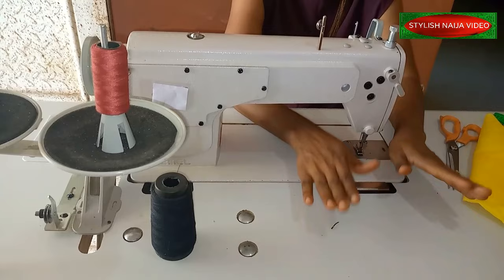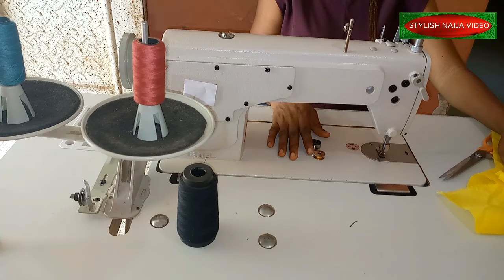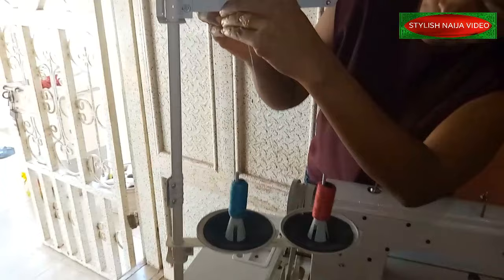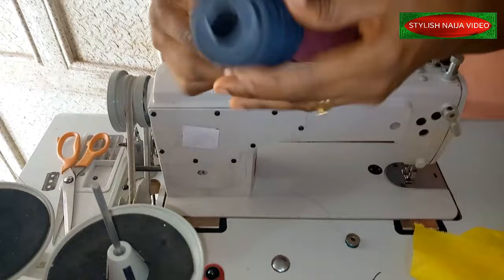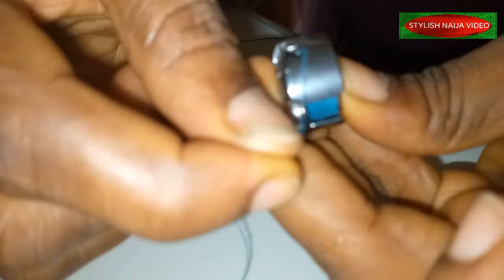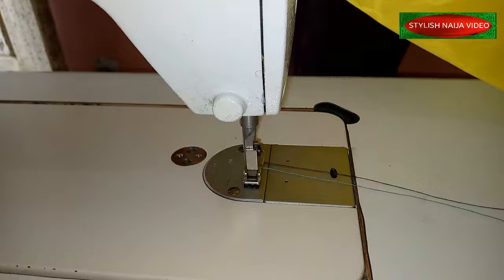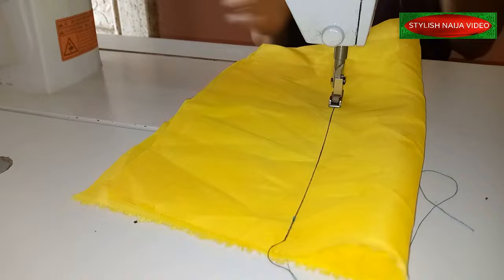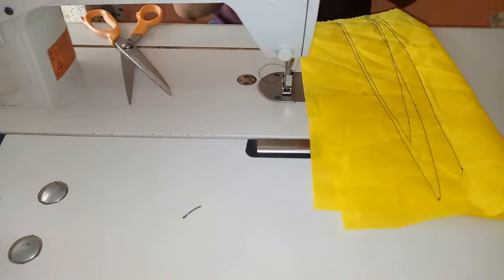Easiest way to use your Industrial Sewing Machine || Settings and Sewing speed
stylish naija has brought you this easiest way to use your industrial Sewing machine